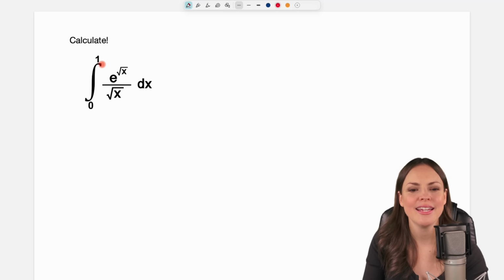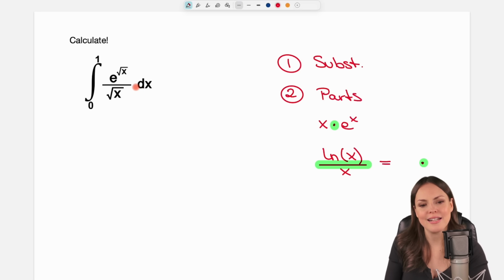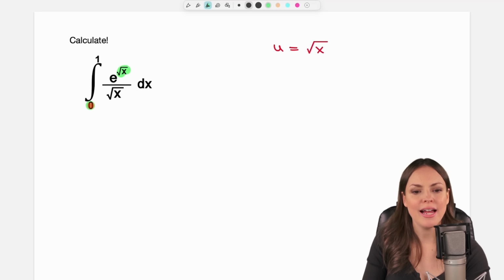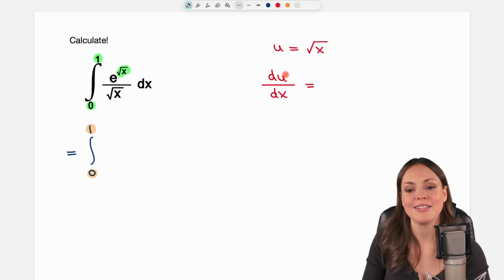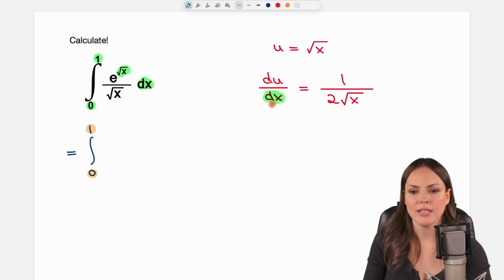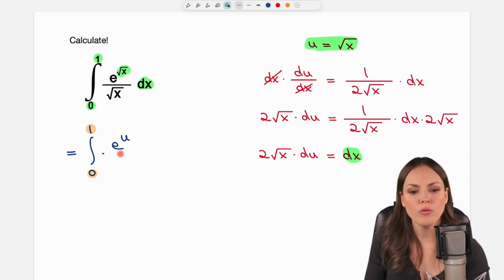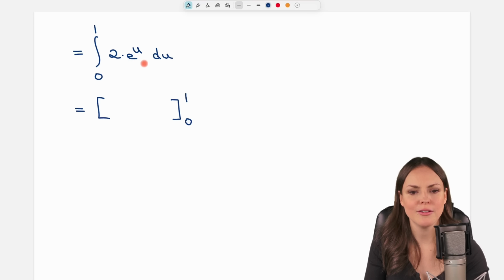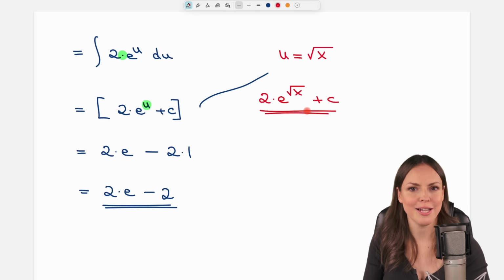Integration By Substitution Explained – Integral, Calculus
In this calculus tutorial I (Susanne) explain how to solve a definite integral using u-substitution, including how to correctly handle the limits of integration. We solve the integral with the exponential function and transform it using substitution to make it simple and clean. Mathematics explained.

00:00 Intro – Solving integrals
1:09 When to use „Integration by parts“
2:01 When to use „Substitution“
2:46 Step 1: Substitute
3:33 Step 2: Limits
5:08 Step 3: du/dx
7:11 Step 4: Solve for dx
8:27 Step 5: Replace in the integral
10:46 Solving the integral
12:52 See you later!